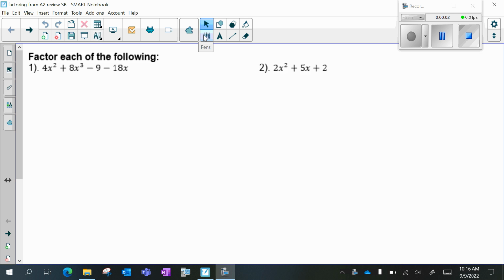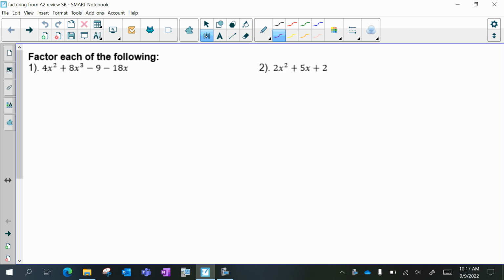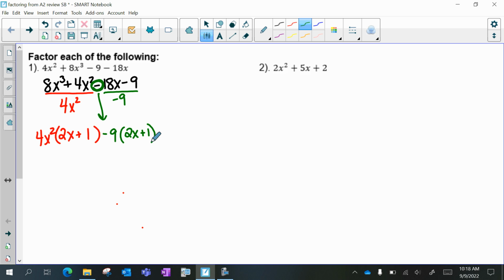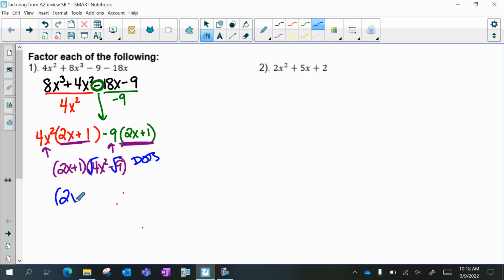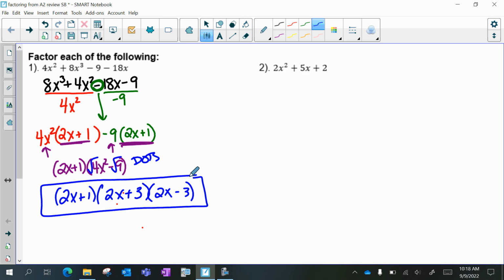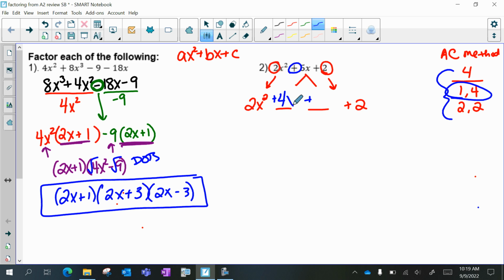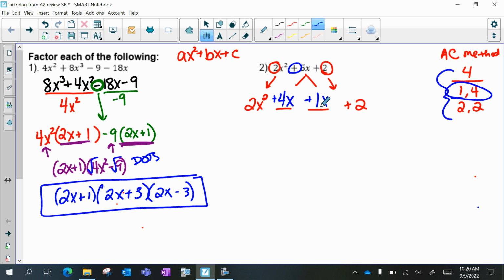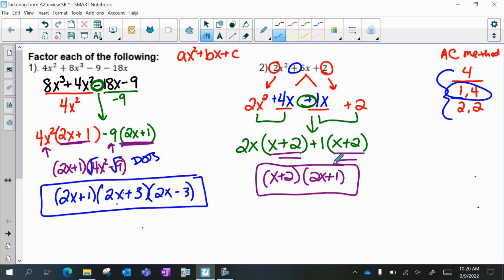A2 factoring review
This video reviews how to factor by grouping and how to factor a trinomial with a leading coefficient greater than 1 using the AC method.